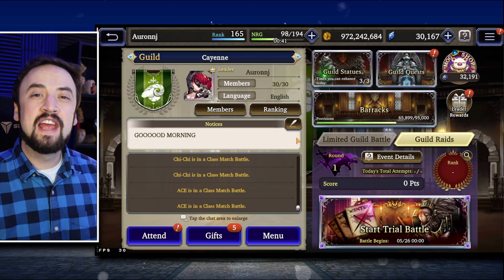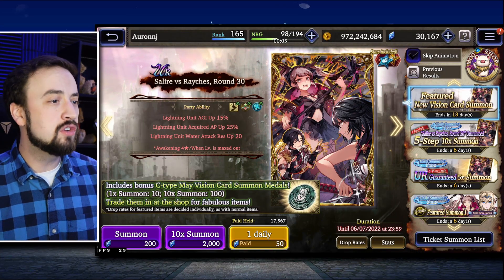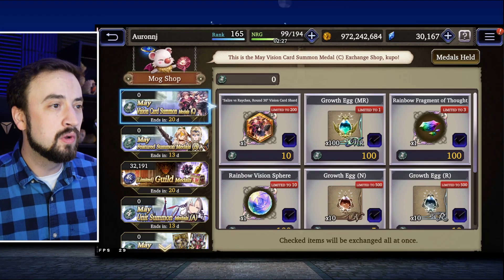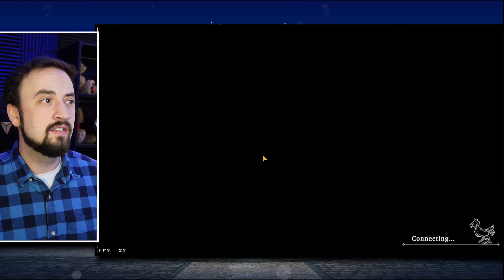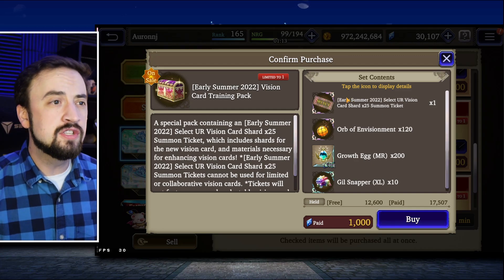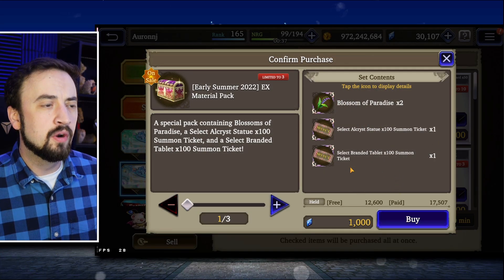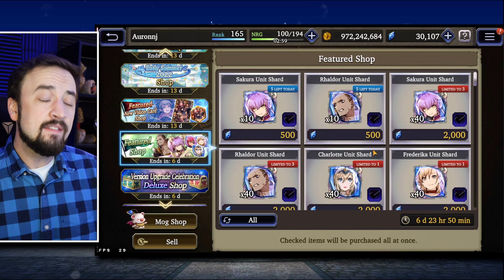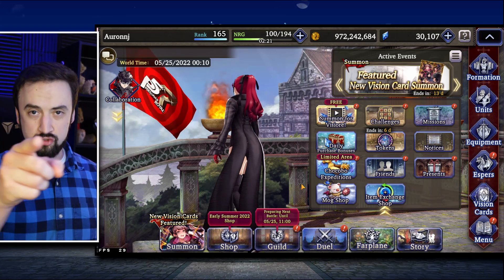WoTV PVE Week is a GO! Guild Raid Practice Day, New Banners, and MORE! Patch Review (FFBE WoTV)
Banners aren't terribly hard to understand this week :D  Avoid the traps, getyour VC lightning players, and smash those guild raids!!

Amazon Coins. Save up to 20% on WoTV